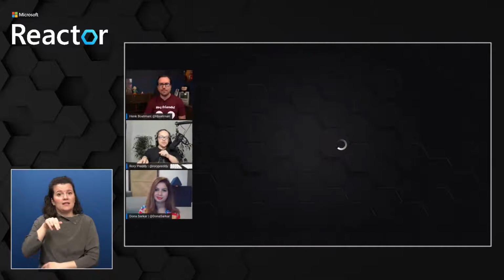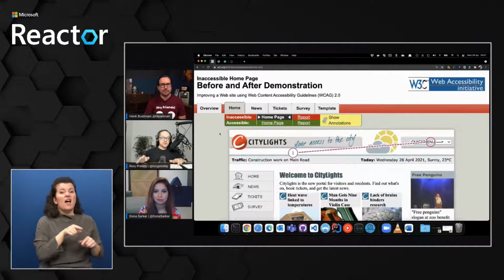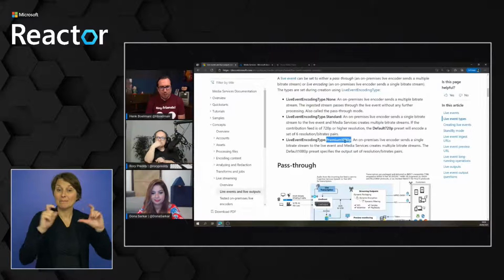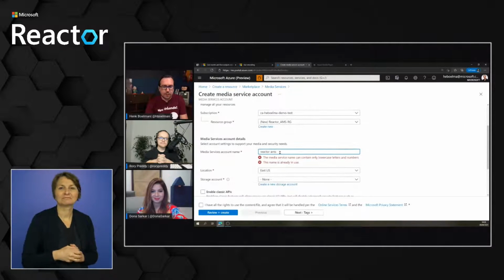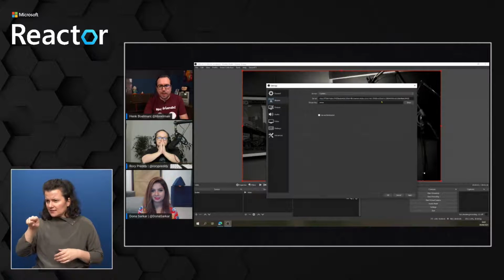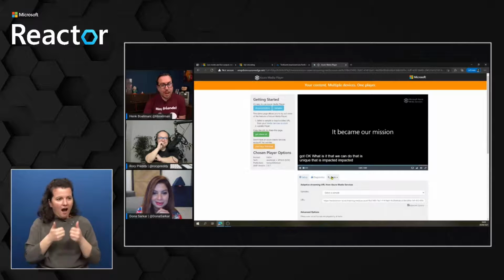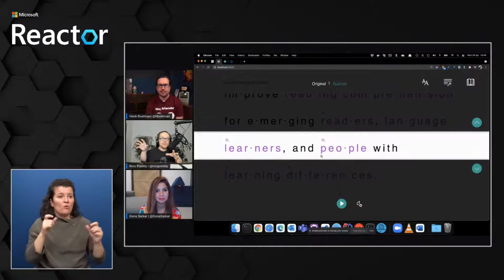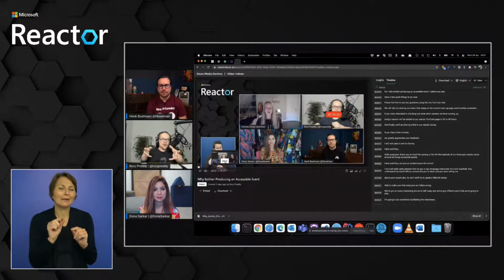Accessible Event Management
In the second event in this series, Dona Sarkar, Henk Boelman & Rory Preddy will dive a little deeper into accessible event management, with some live demonstrations of some of the tools you can access to make your event more accessible. We will introduce Immersive Reader, Captioning Options, Breakout rooms and many other tools and explain how these can be best used to drive engagement. We’ll also touch on some common mistakes, based on our experience, and suggest some pitfalls that are best avoided.

This session is designed for anyone thinking about running an online event which is truly inclusive for a range of accessibility requirements. We’ll explain how to use tools such as Teams and OneNote and explore why a truly accessible event is not only the right thing to, but also makes good business sense.

Hear and see first-hand what our expert’s experience has been in running accessible events. Understand more about any mistakes made along the way and what lessons were learnt, so you can plan your own accessible event to the best of your ability.

Speaker:
Donna Sarkar, Software Engineer, Microsoft
Multi-published author (turns out fiction writing is really useful in software!).  Owner of the fashion brand Prima Dona studios. Dyslexic but Dealing. Believer that tech upskilling is the ultimate equalizer. Always ready to get on a plane.

Henk Boelman, Senior Cloud Advocate, Microsoft
Henk is a Cloud Advocate specializing in Artificial intelligence and Azure with a background in application development. He is currently part of the regional cloud advocate team in the Netherlands. Before joining Microsoft, he was a Microsoft AI MVP and worked as a software developer and architect building lots of AI powered platforms on Azure.He loves to share his knowledge about topics such as DevOps, Azure and Artificial Intelligence by providing training courses and he is a regular speaker at user groups and international conferences.

Rory Preddy, Senior Cloud Advocate, Microsoft
Rory works in the Developer Relations team at Microsoft as a Senior Cloud Advocate for Java. Cloud Advocates use their deep research skills to help professional cloud developers discover and successfully use Microsoft’s platforms. A seasoned speaker whose talks are both meaningful and humorous, Rory travels around the world empowering developers to achieve more

[eventID:13240]